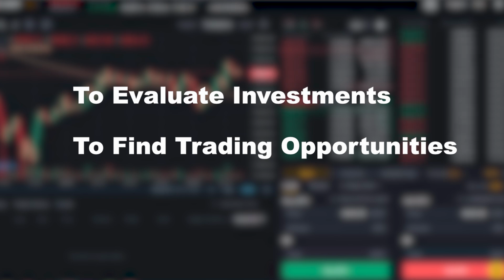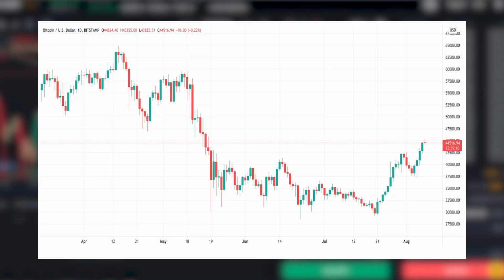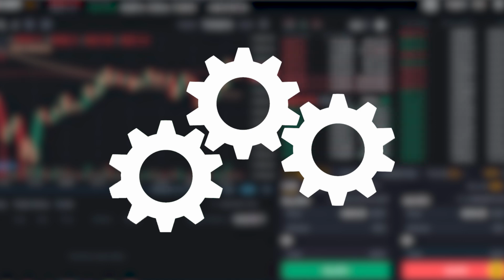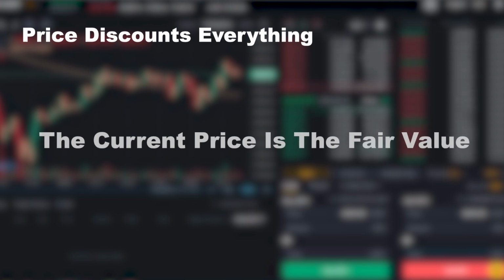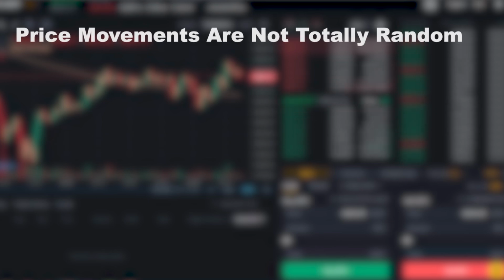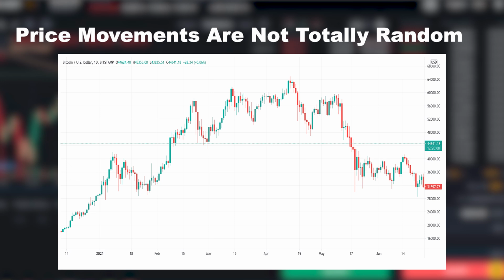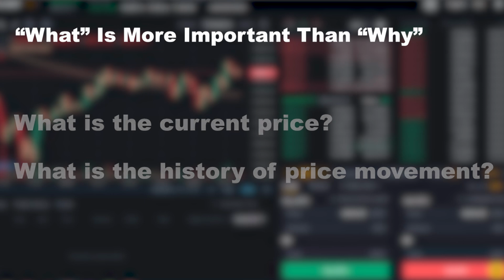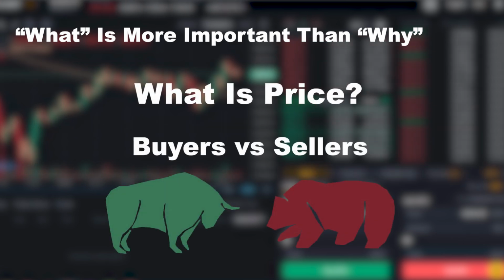Does Technical Analysis Work In Crypto Market?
Does technical analysis work in crypto market? This is a question that many people ask and they want to know if technical analysis really works in cryptocurrency market. To answer this question, in this video first it's explained what technical analysis is and what are the basics of technical analysis, and finally based on these facts about technical analysis, it's discussed if technical analysis work in crypto market or not.
Technical analysis is a trading method that focuses on the price and movements of the prices over time, and technical analysis can be used for intraday trading, swing trading, mid-term trading and even long-term trading. Using technical analysis trading strategies in crypto market is widely used among traders, and many traders in cryptocurrency market use technical analysis chart patterns, indicators, and other concepts of technical analysis for taking trading decisions.